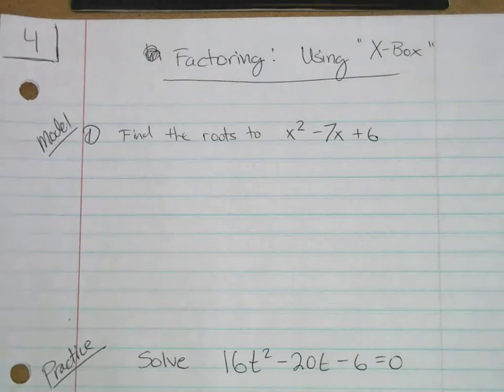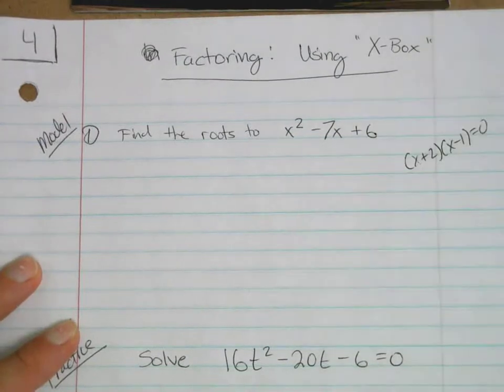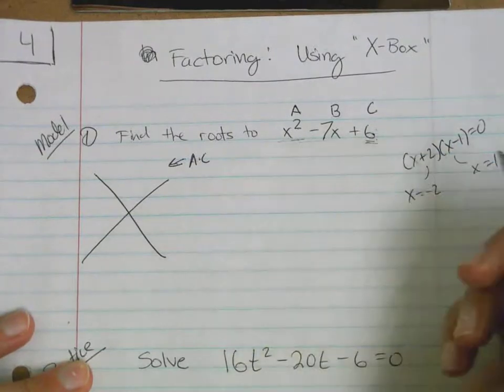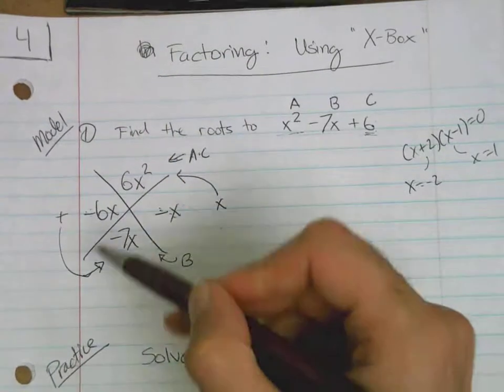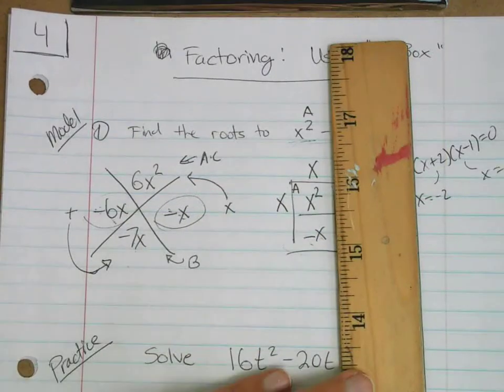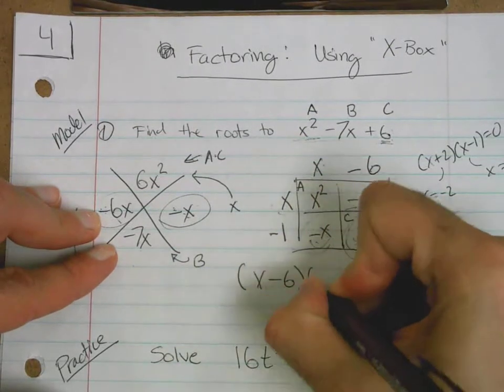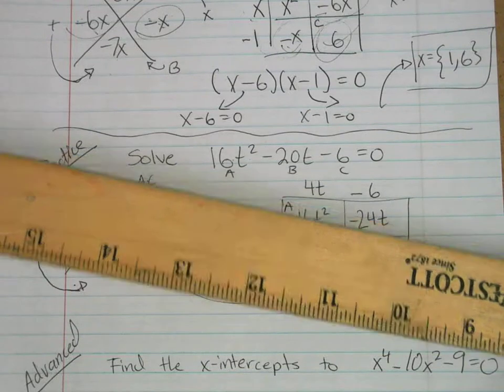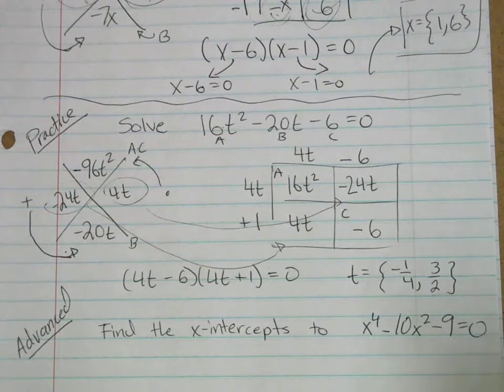Factoring: X Box Method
Factoring polynomial equations using the X Box method.